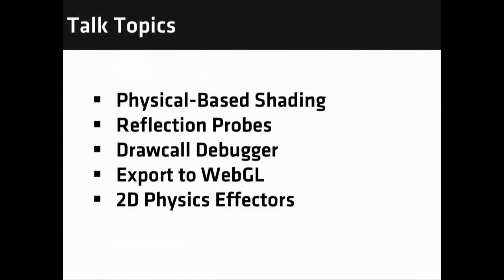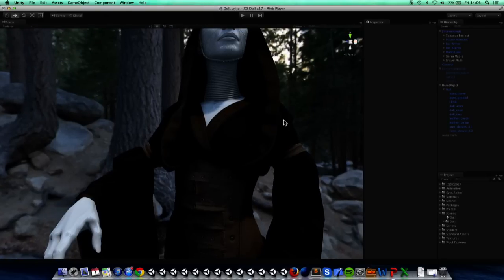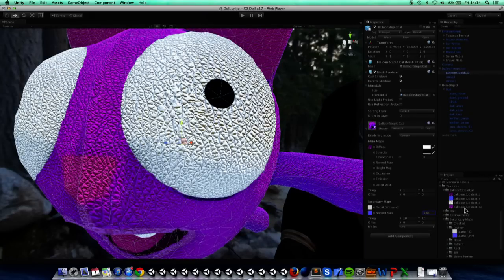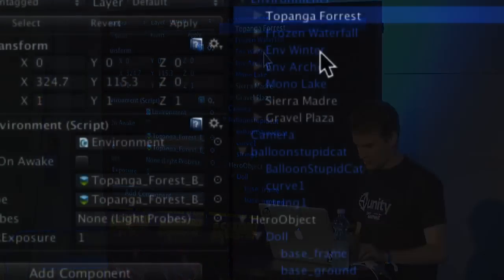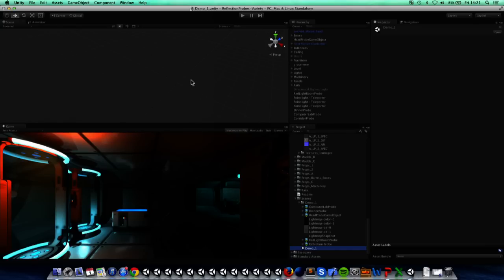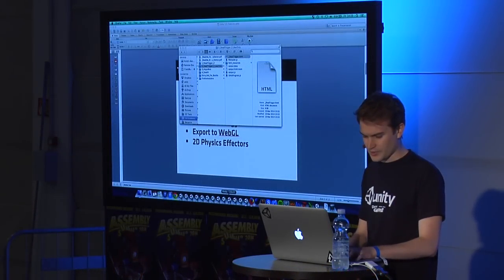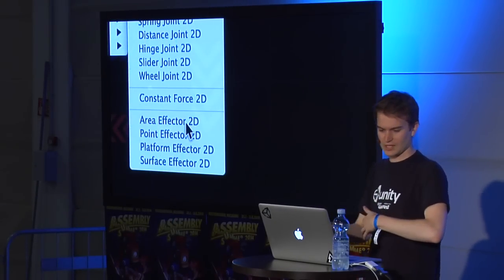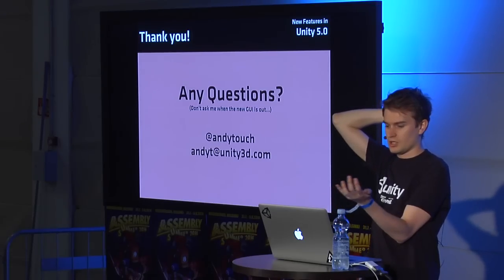Hands-On with Unity 5: Physical-Based Shading, Reflection Probes, WebGL and more!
Andy Touch from Unity Technologies will give a hands-on, in-editor demonstration covering many of the varied improvements that Unity has made to it’s engine for it’s next major release. Presented to you at Assembly Summer ARTtech seminars 2014 in cooperation with IGDA Finland.

Title: Hands-On with Unity 5: Physical-Based Shading, Reflection Probes, WebGL and more!
Author: AssemblyTV seminars